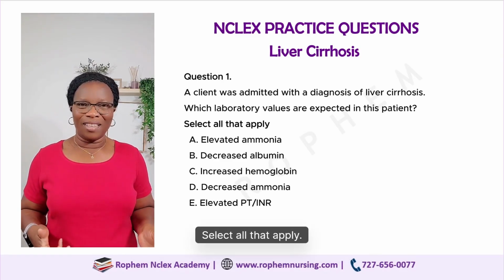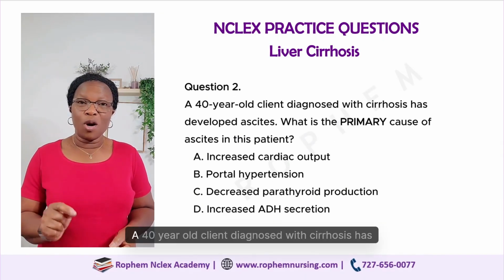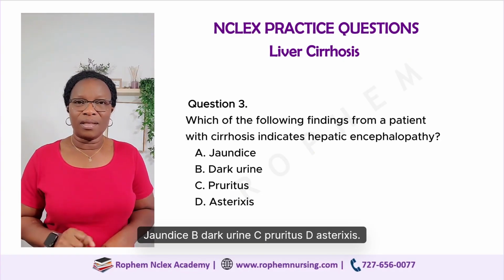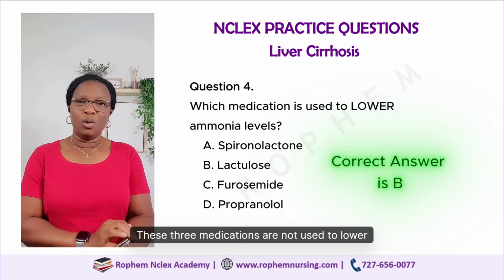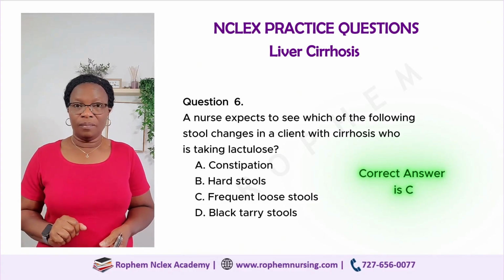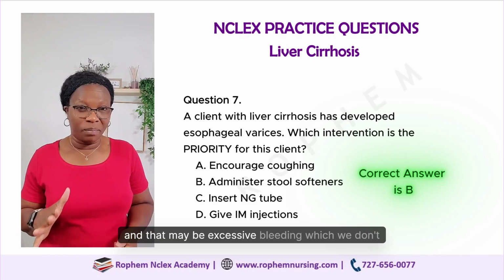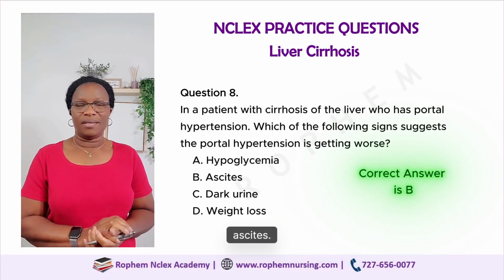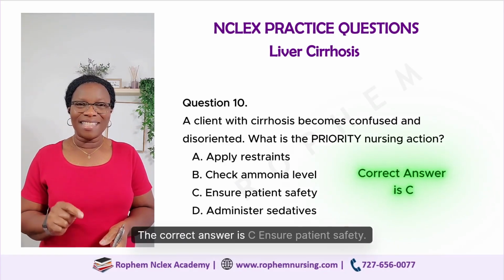NCLEX Practice Questions | Liver Cirrhosis (Test Day Concepts You Must Know)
In this video, we work through NCLEX-style practice questions on Liver Cirrhosis - together, focusing on high-yield concepts the exam loves to test.
You’ll practice:
• Recognizing complications of cirrhosis
• Identifying priority nursing actions
• Interpreting labs (INR, ammonia, bilirubin)
• Applying safety and bleeding precautions
Perfect for NCLEX RN & PN candidates and Med-Surg review.

Studying for the NCLEX?
Join Rophem NCLEX Success Roadmap! From student to licensed nurse; step by step!